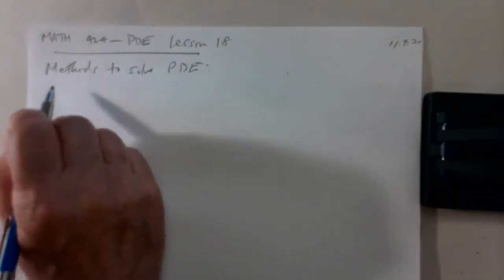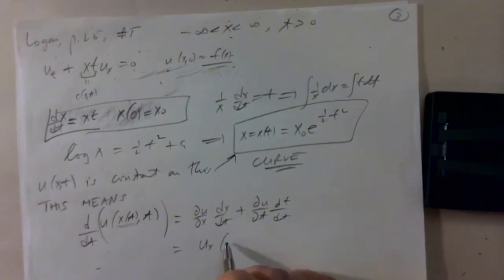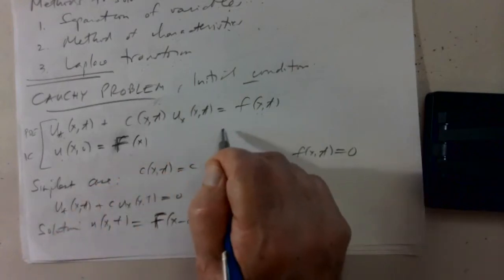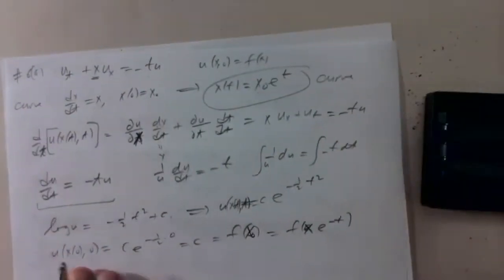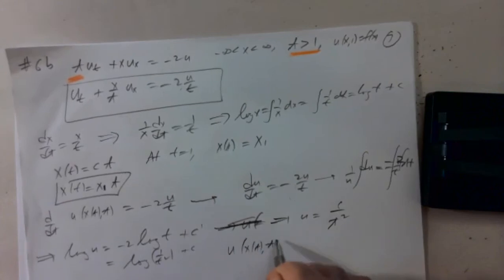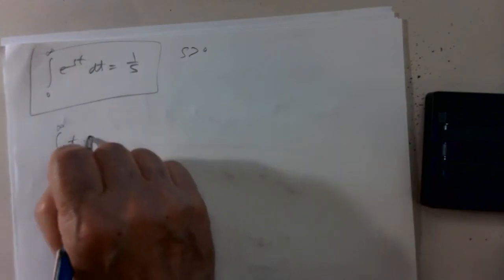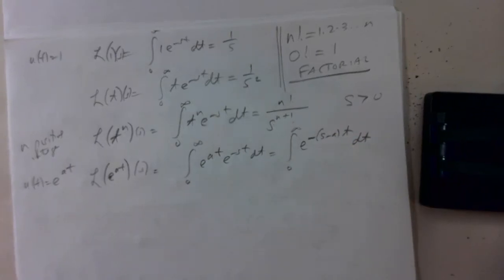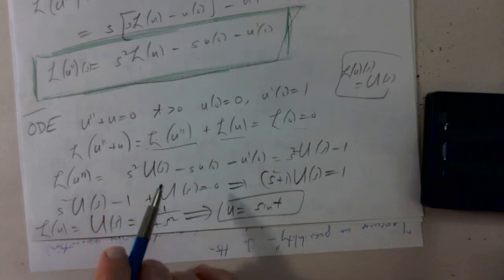PDE Lecture 18